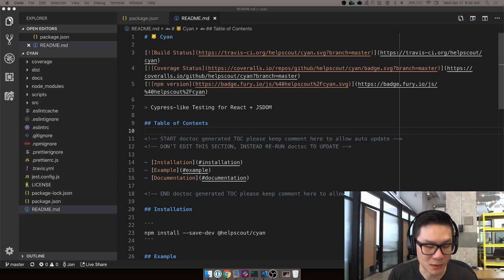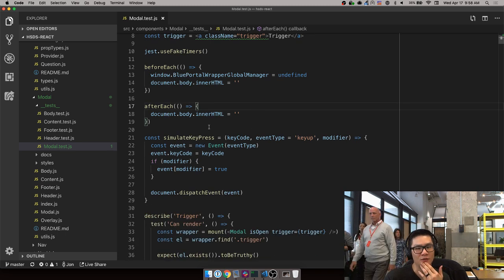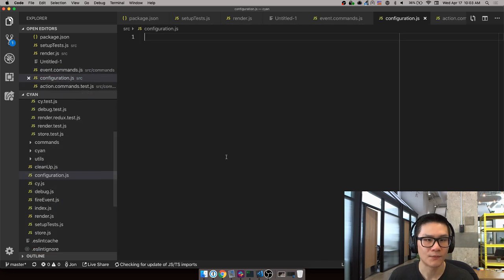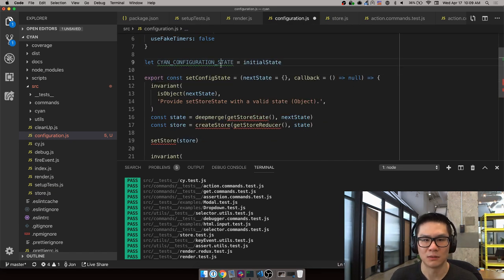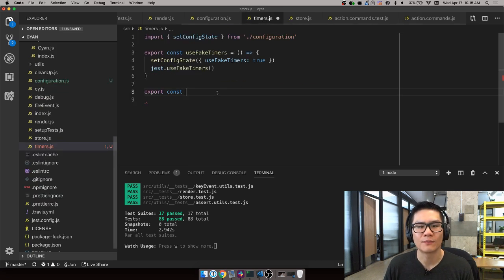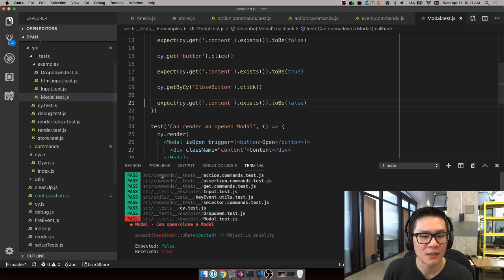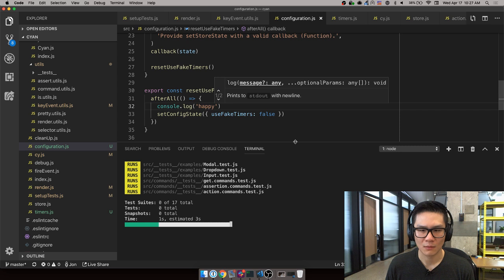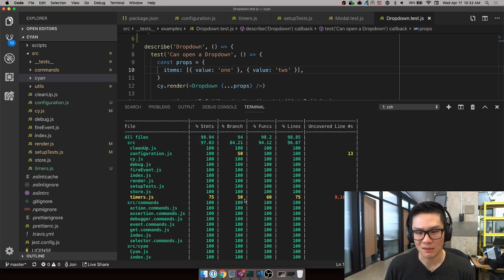Cyan: Introduction + Live Coding Timer system